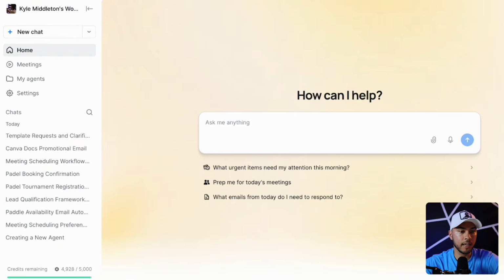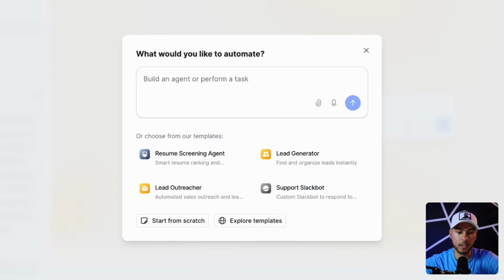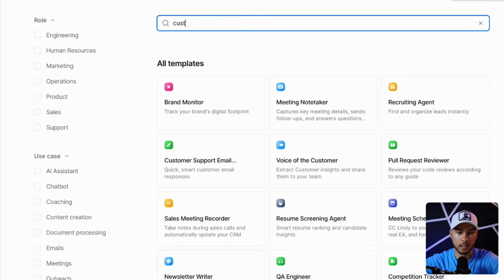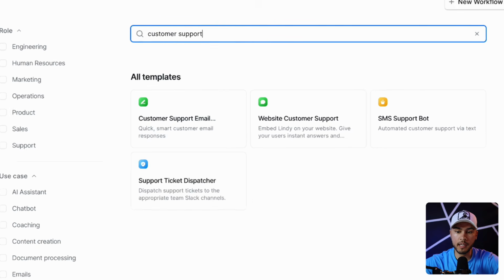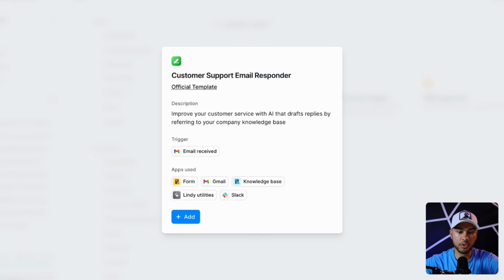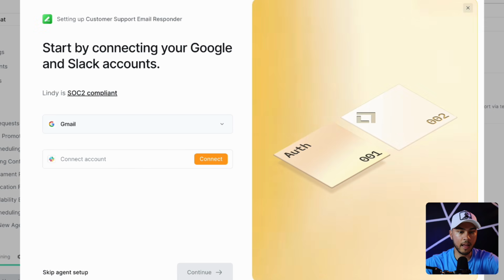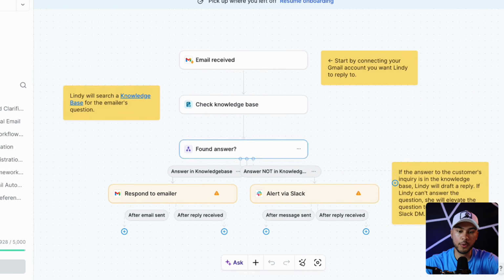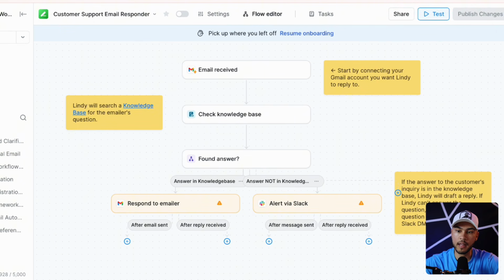How to Create a Customer Support Agent in Lindy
Let Lindy AI automate your inbox, meetings, and follow-ups.

In this video, I'll go over how to create a customer support agent in Lindy AI. I'll show you how to find the right template, connect your accounts, and customize the agent so it can handle support questions automatically.

Be sure to watch all the way through so you can see the full setup from picking a template to testing and publishing your agent. Once it's live, it can respond to customers without you doing anything manually.

Building a customer support agent in Lindy lets you automate responses to common questions so your team doesn't have to answer the same things over and over. Lindy has pre-built templates that make setup fast, and you can connect your email, chat, or other accounts so the agent knows where to look for incoming messages. After you customize the responses and test everything, you publish the agent and it runs in the background handling support tickets on its own. This is great for small businesses or teams that want to provide fast replies without hiring extra staff.

- Kyle

Timeline:
0:00 - Introduction
0:10 - Create New Workflow and Search Templates
0:27 - Select Support Template and Connect Accounts
0:42 - Customize, Test, and Publish Support Agent